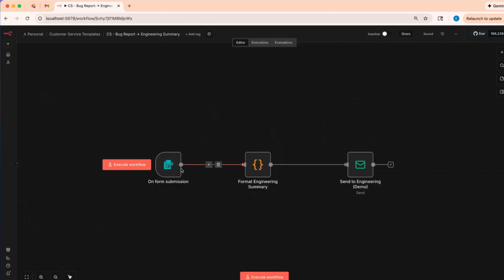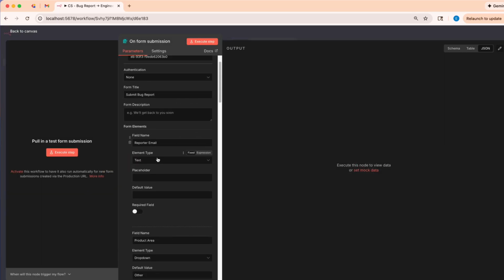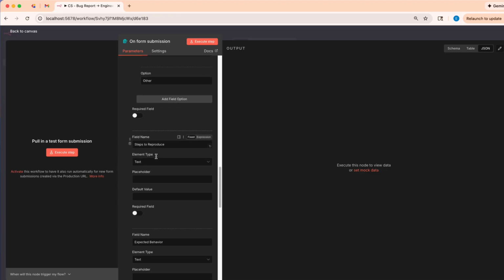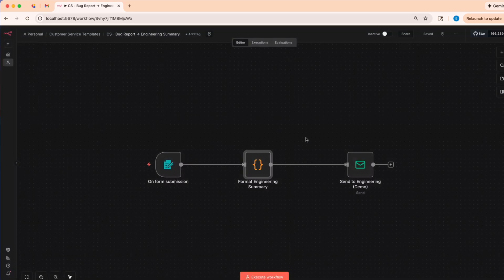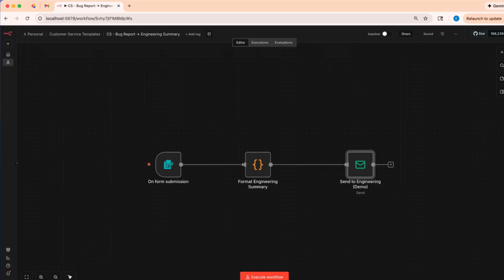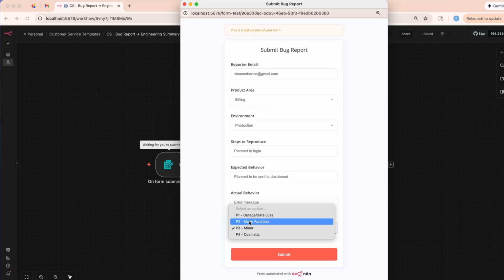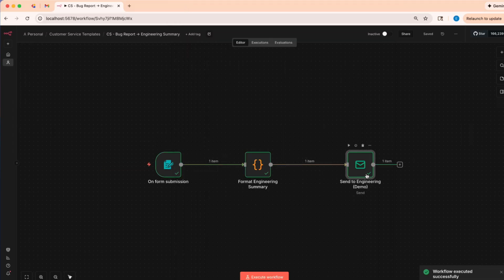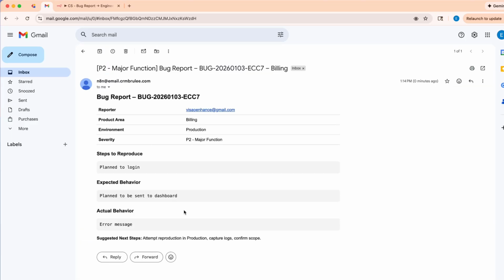Automate Bug Report Routing with n8n (Support Series)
See how to use n8n to automatically route bug reports from customers into your development workflow.

Close the gap between support and engineering with automation.